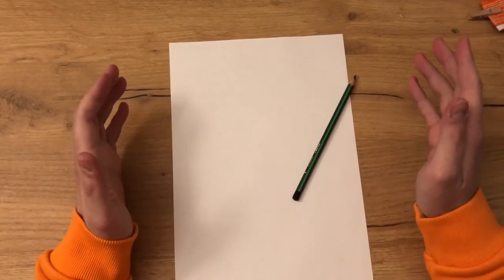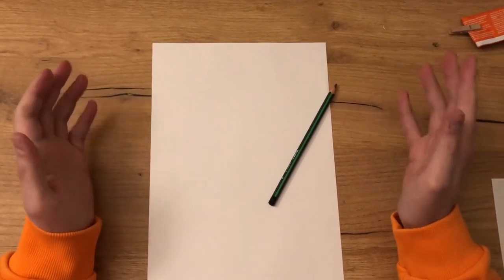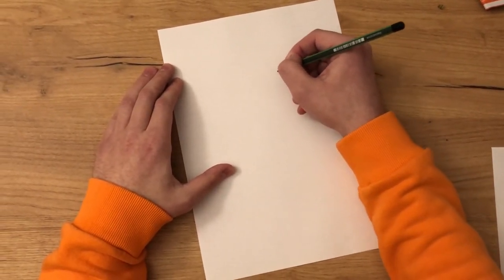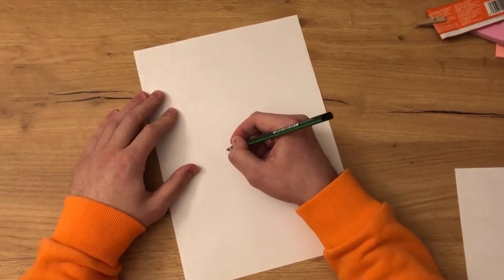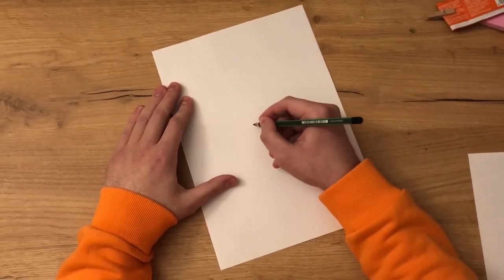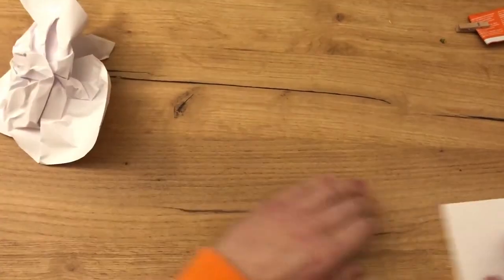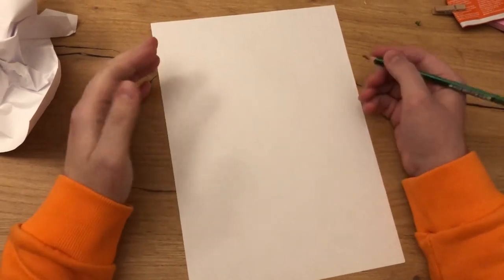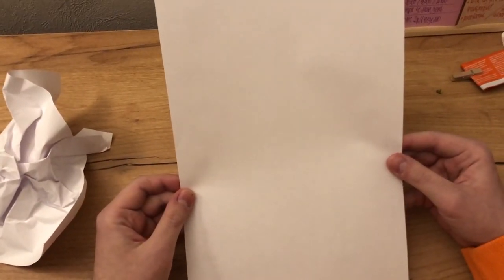How to draw an invisible man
Follow and support:
Hi, I’m Dank Junk. I create meme videos and other weird content.